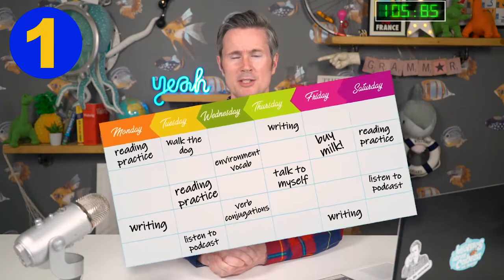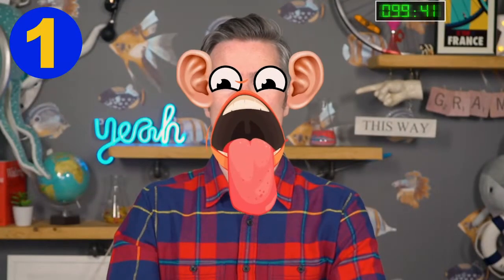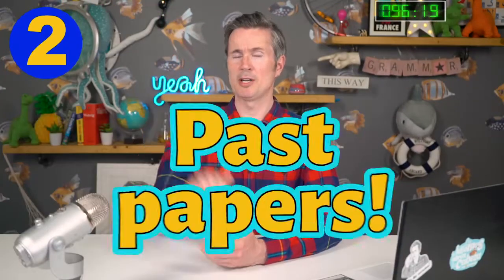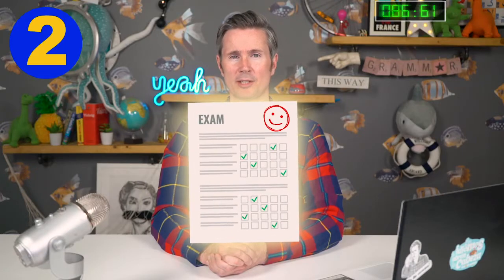Building resilience for language GCSEs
Hot off the press!! 🔥 Our new dotheexercises video just dropped, this time with hot tips from top teachers on how to build resilience and revise for language GCSEs...